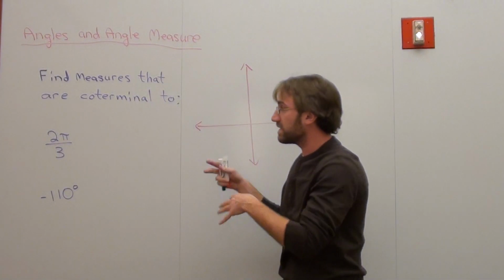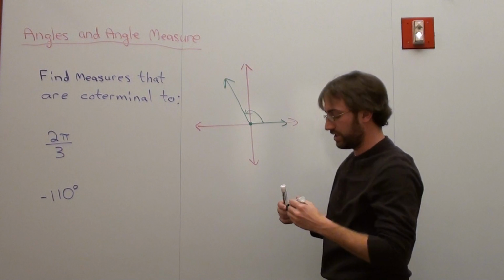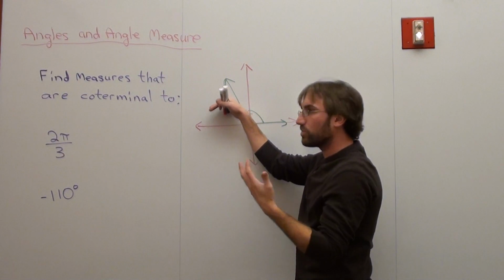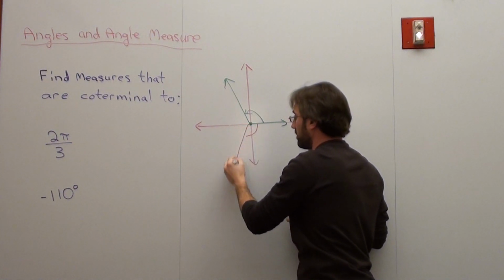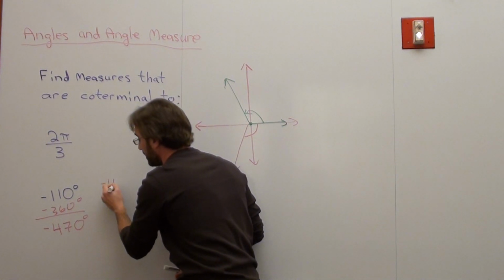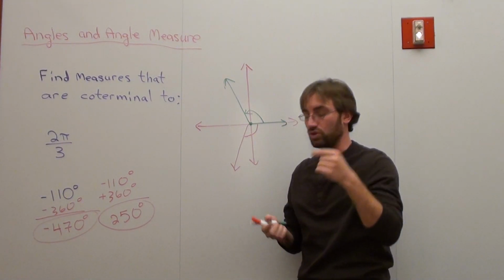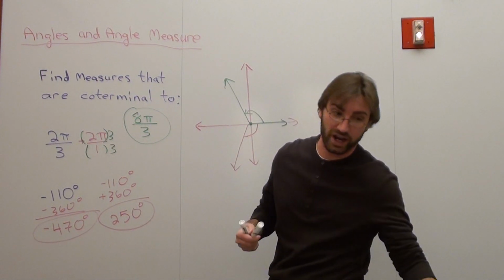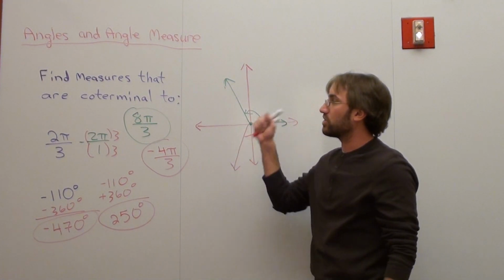Free Math Lessons Finding Co-terminal Angles